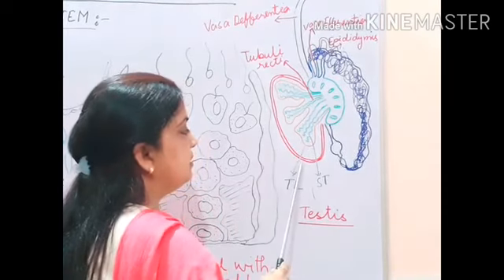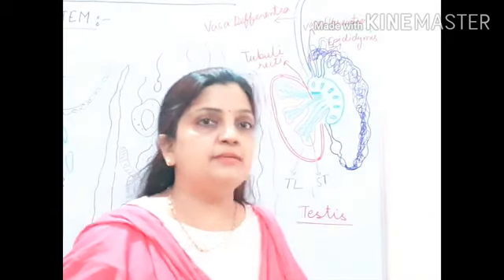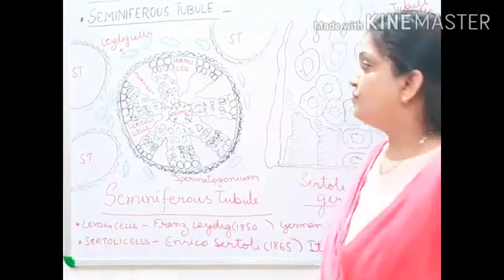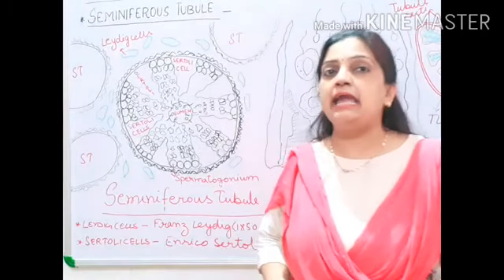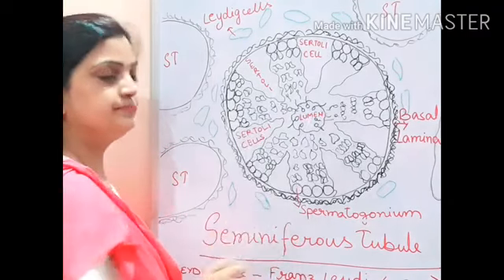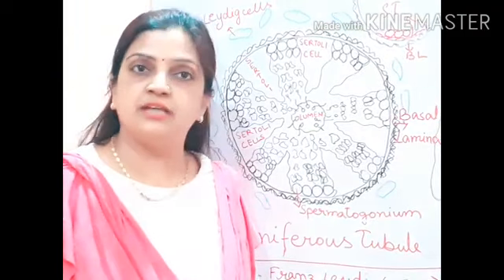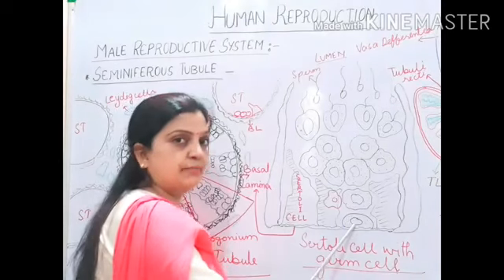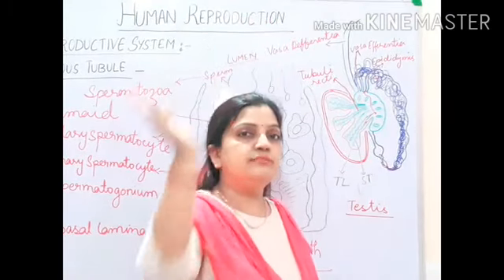CLASS 12_HUMAN REPRODUCTION_ CHAPTER-3_BIOLOGY_PART 4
Testis; Seminiferous Tubules